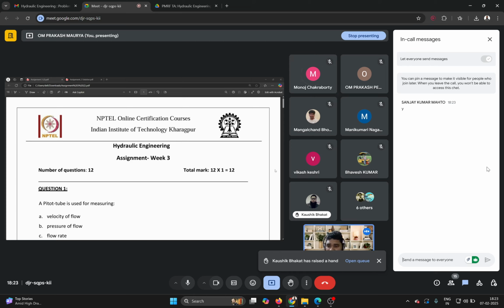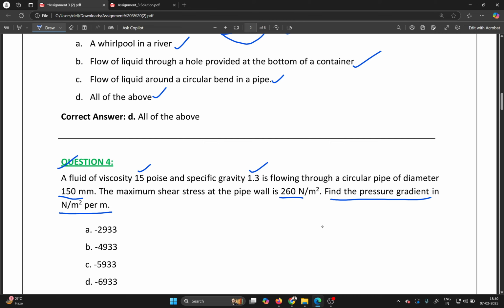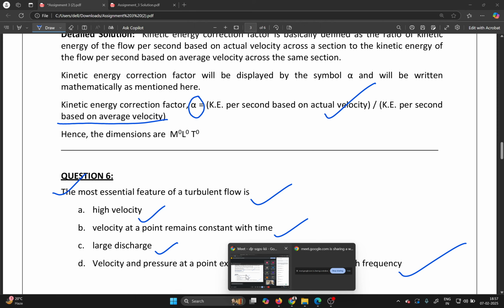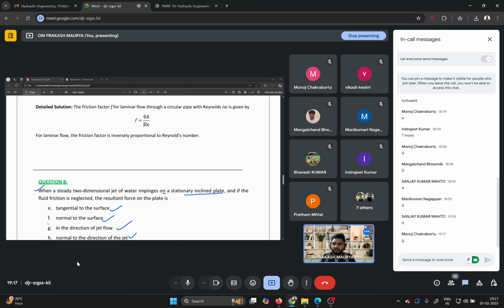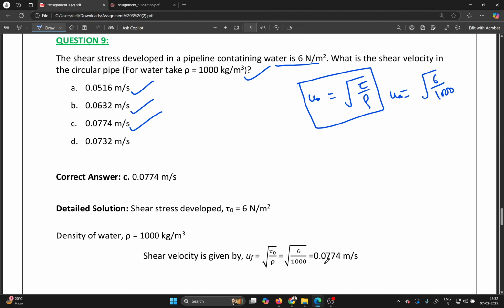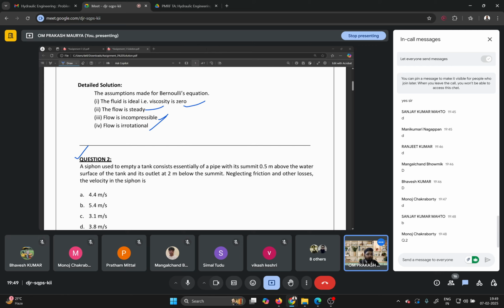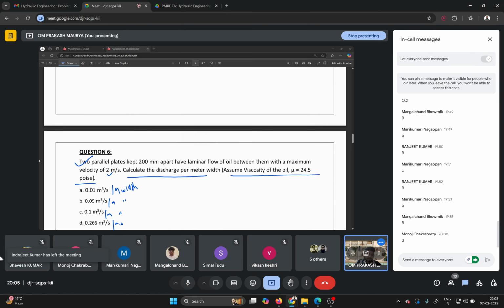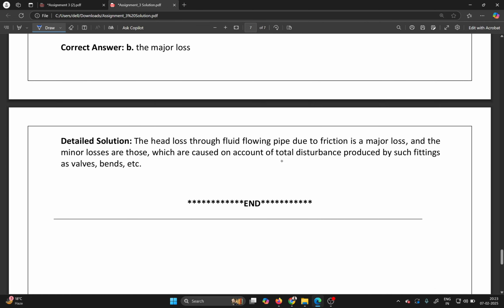Week3: Hydraulic Engineering (2025)